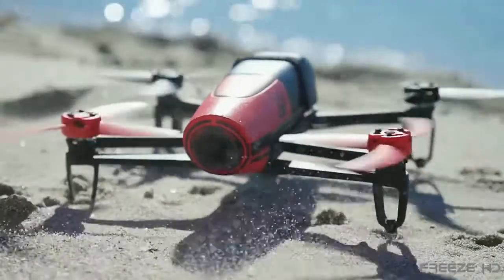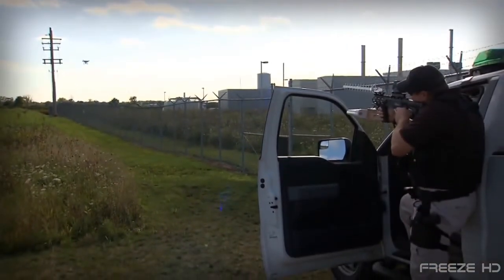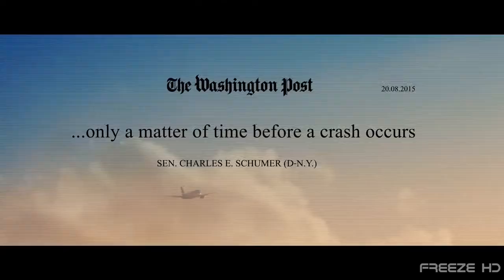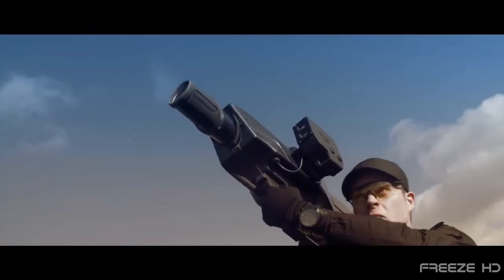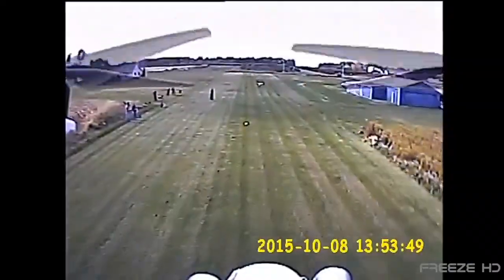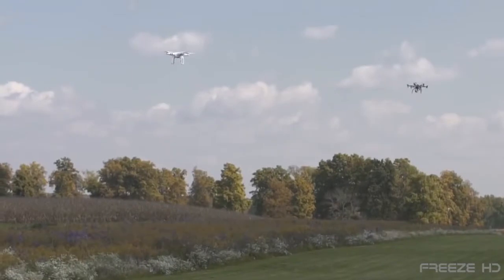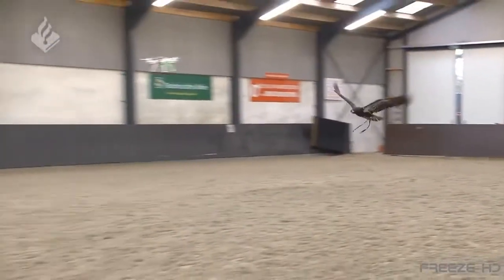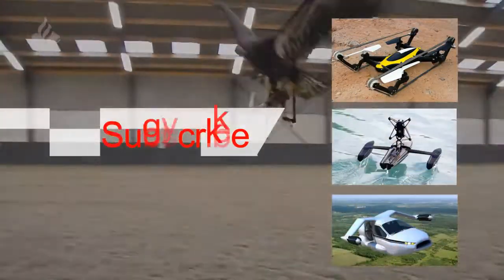4 Способа Перехватить Нелегальные ДроныII4 WAYS TO TAKE DOWN ILLEGAL DRONES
ЭТО ВИДЕО ИЗ СБОРНИКА О НОВЫХ ТЕХНОЛОГИЯХ И ИЗОБРЕТЕНИЯХ, КОТОРЫЕ В НАСТОЯЩЕЕ ВРЕМЯ АКТИВНО ВНЕДРЯЮТСЯ И ИСПОЛЬЗУЮТСЯ В ПОВСЕДНЕВНОЙ ЖИЗНИ, ЛИБО В БЛИЖАЙШЕМ БУДУЩЕМ БУДУТ МЕНЯТЬ НАШ МИР. О ТОМ ЧТО НАС ЖДЕТ И ЧТО МЫ ИМЕЕМ СЕЙЧАС. ПОЧУВСТВУЙТЕ БУДУЩЕЕ ВМЕСТЕ С НАМИ!